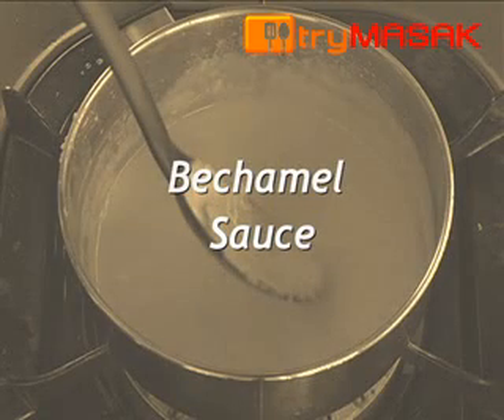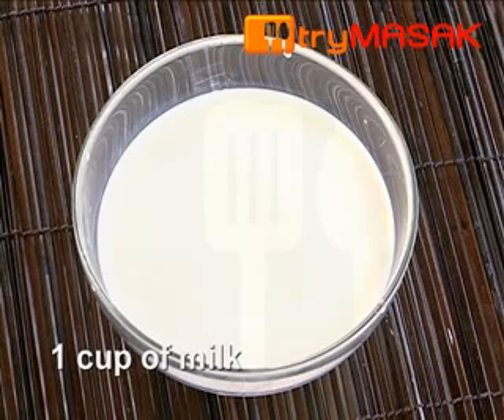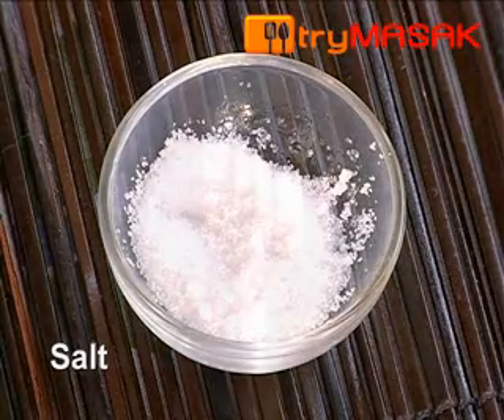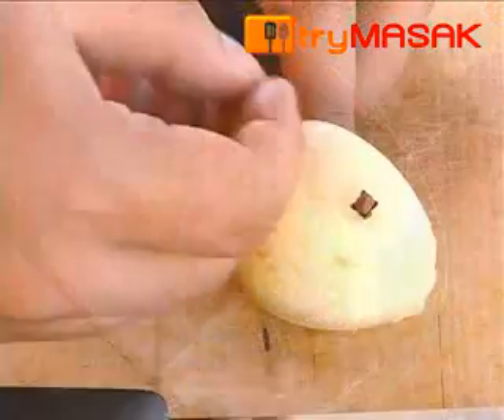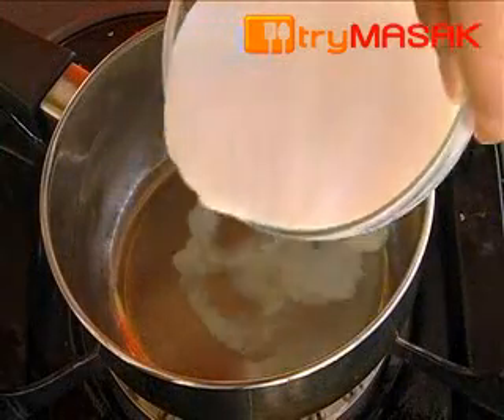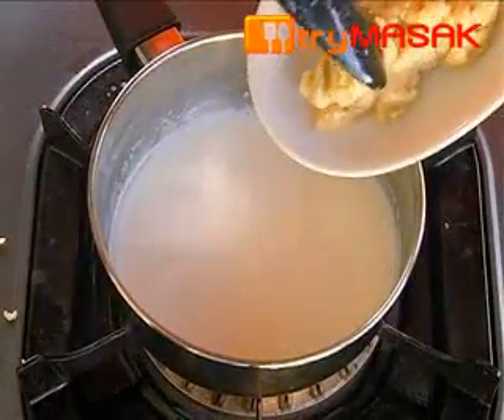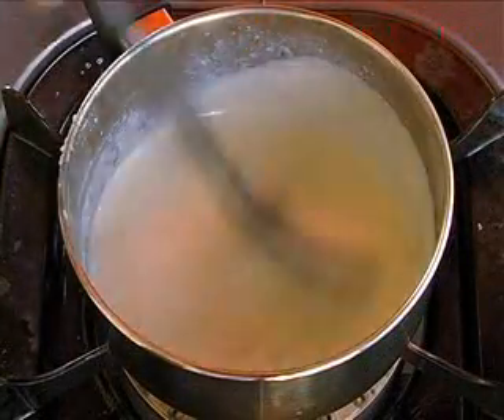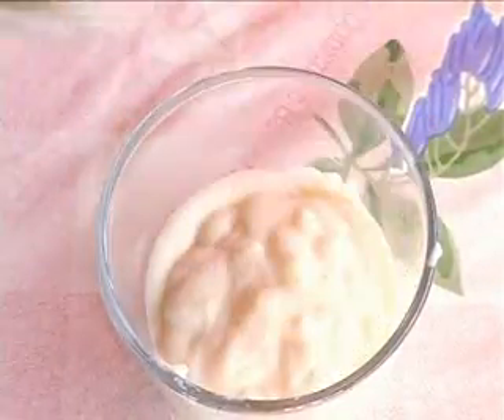Bechamel Sauce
Here's a simple way to make Bechamel Sauce. Do enjoy the video :)